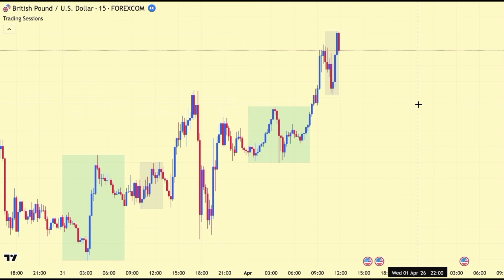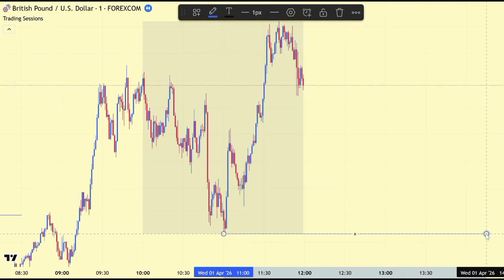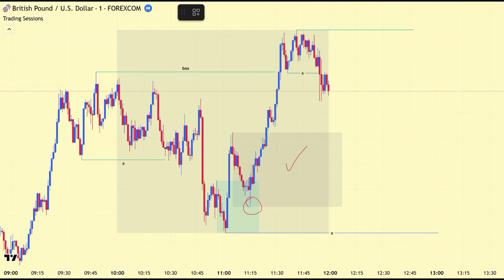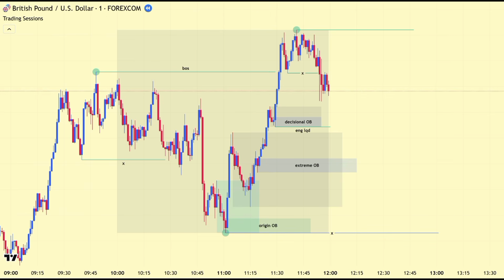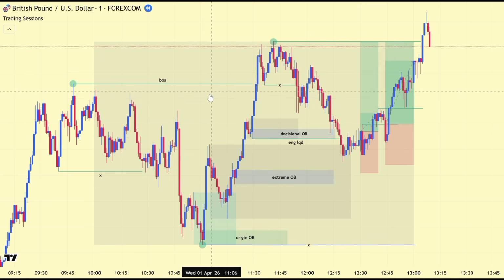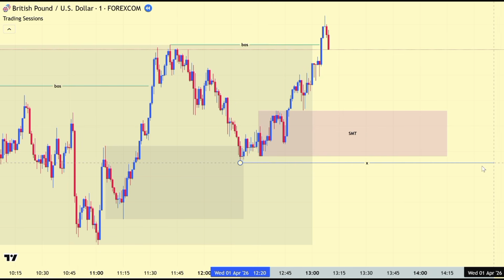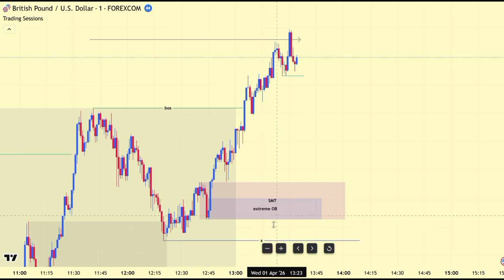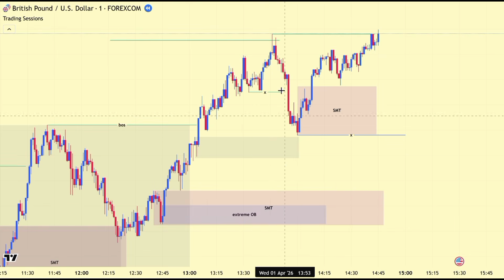If You're a True SMC Trader, Watch This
If you’re a True SMC trader, this video will help you refine your understanding of inducement traps. Watch till the end for the full grasp.